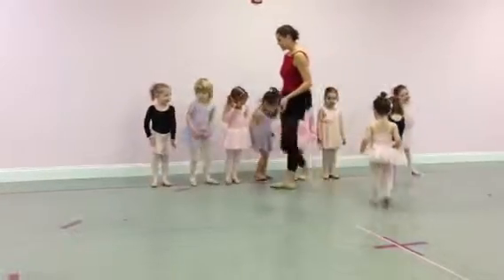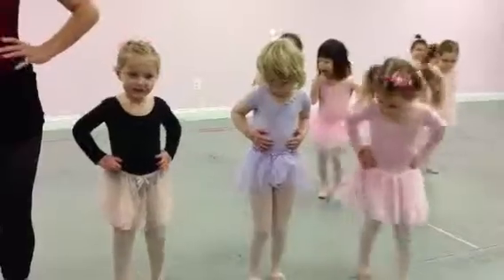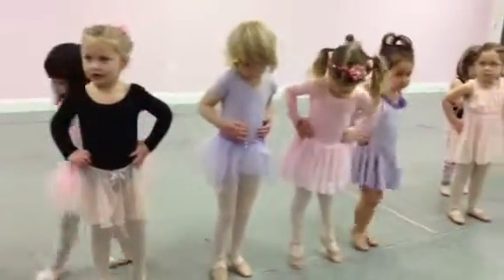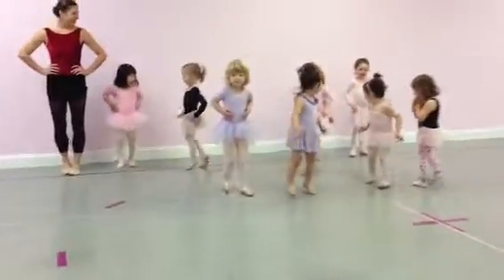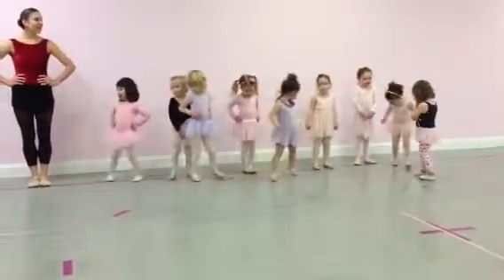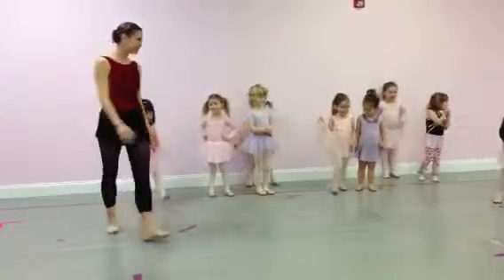Brynn's ballet class (1)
Warming up